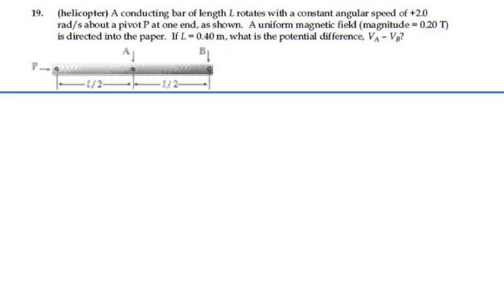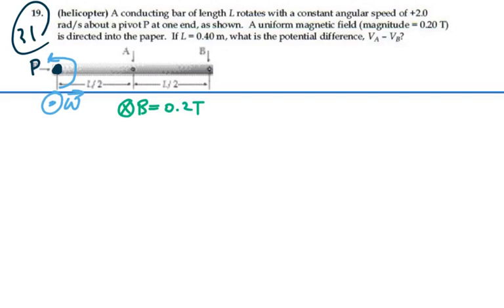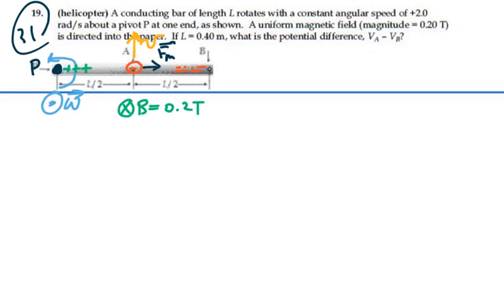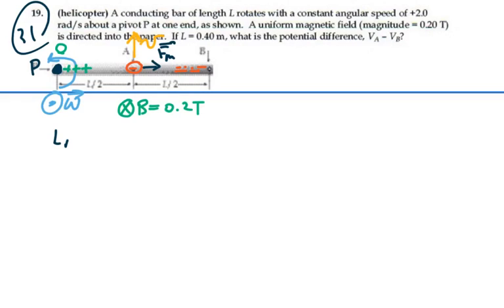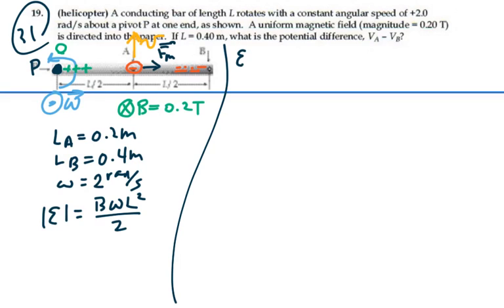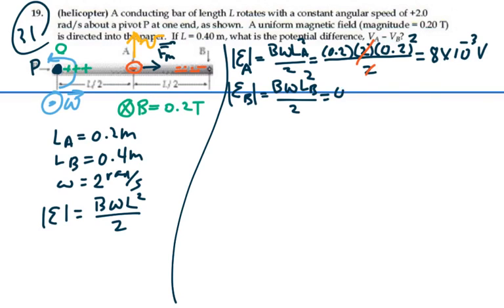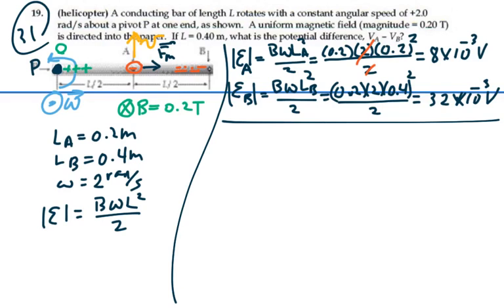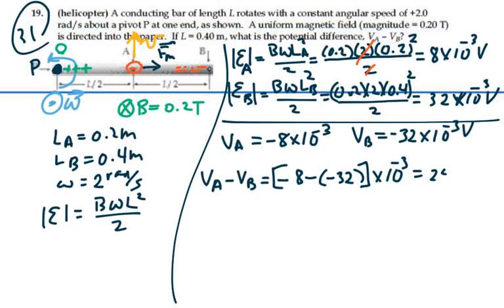Prob 31-19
Faraday's Law